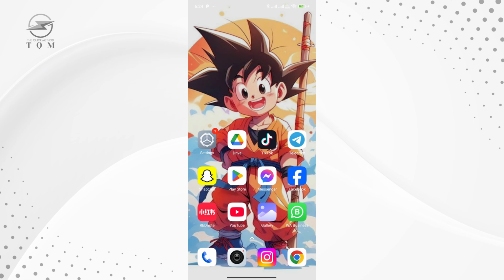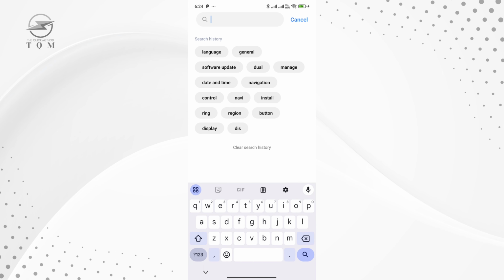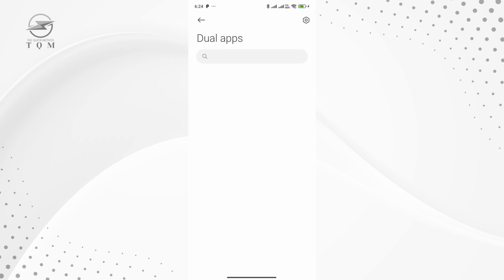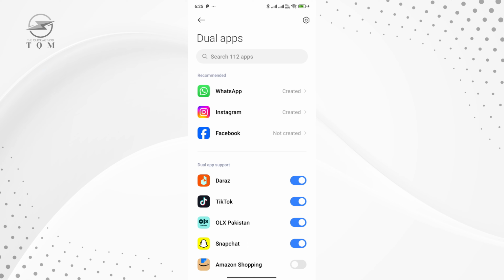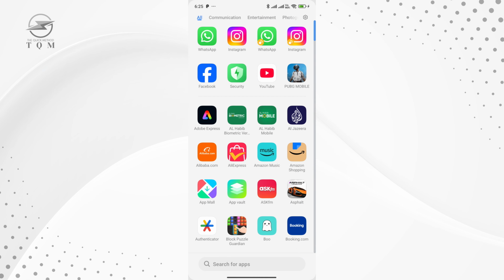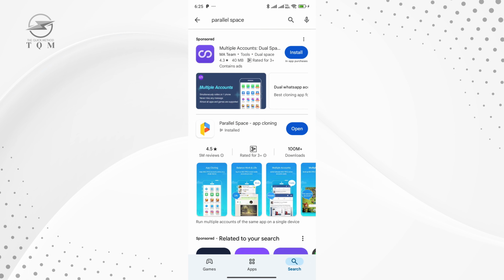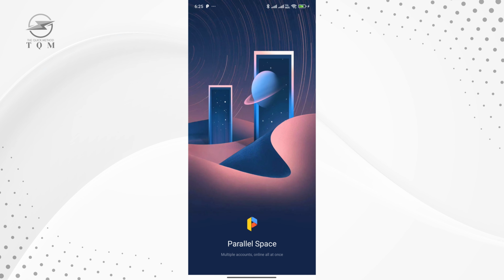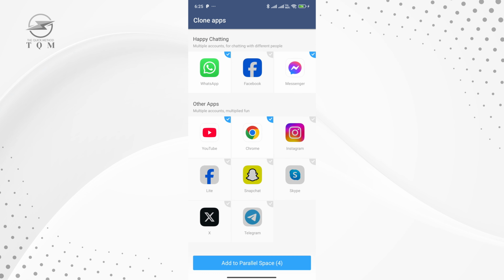How To Enable Dual Apps On An Android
How To Enable Dual Apps - Easy Step-by-Step Guide (2025)

Want to use two accounts on the same app? In this video, we’ll show you how to enable Dual Apps on your smartphone. Whether you need two WhatsApp accounts, Facebook accounts, or any other app, we’ll guide you through the simple process of setting up and using Dual Apps on your device.

What You’ll Learn in This Video: ✔️ How to enable Dual Apps on Android and iPhone
✔️ Step-by-step instructions to set up multiple accounts on the same app
✔️ How to manage and switch between dual accounts easily
✔️ Tips for troubleshooting common issues with Dual Apps
✔️ How to use Dual Apps for social media, messaging, and more

Enabling Dual Apps on your phone is a great way to manage multiple accounts without switching devices. Watch this tutorial to learn how to make the most of Dual Apps and boost your productivity!

Watch now to learn how to enable Dual Apps and easily manage multiple accounts on your device!